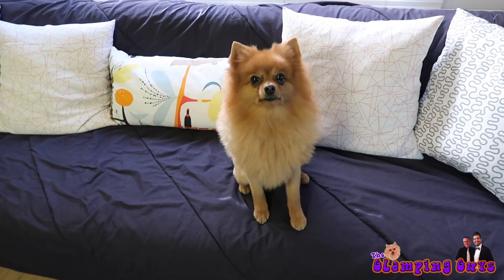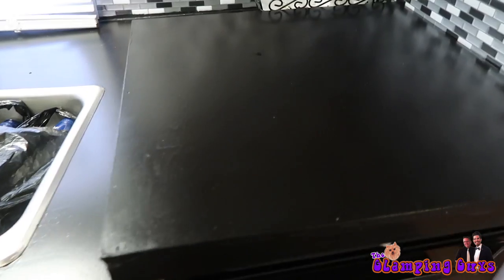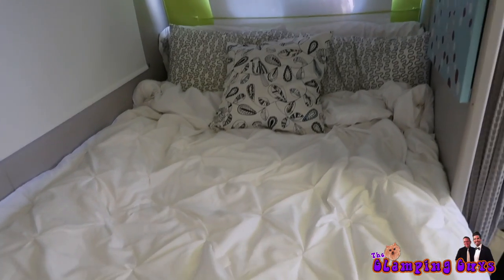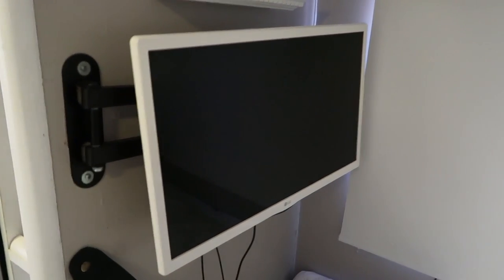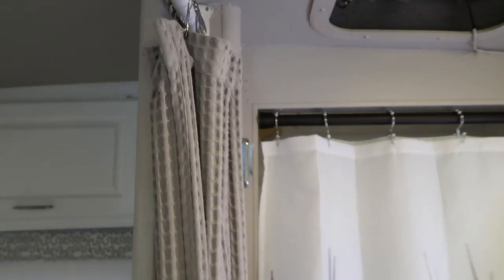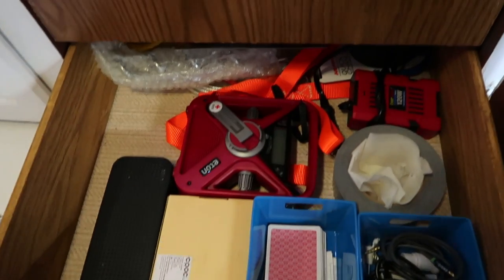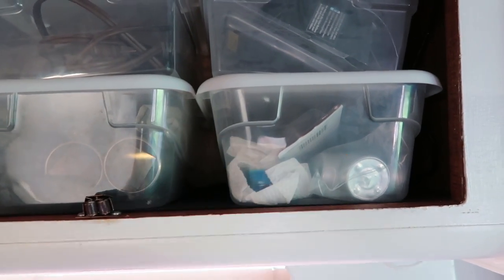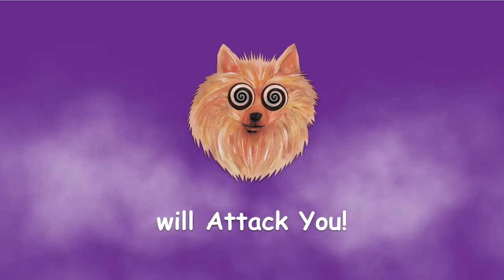RV Living Full Time - RV Organizing, Storage, Packing & Organization Hacks, Tips & Tricks - RV Tour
*** FEELING THE LOVE? HERE’S HOW TO HELP ***

See how we organized and declutter our RV. Learn some great organization ideas and storage ideas. We show you our RV packing tips and RV organizing tips.
Come join Ziggy & Jason as they give you our RV tips & tricks for how we pack up Wally the Winnebago for the road! Jason will show you our RV packing tips that get us through our 2-5 day Glamping RV and camping adventures!
As I show you how we organize our RV while camping, you'll get the inside secrets of our RV organization hacks.
Are you a Sex in the City fan? Then you'll appreciate how we use our oven for additional storage. Never use your RV shower? Neither do we. Why dirty up a perfectly clean area for additional storage, when you can use the campgrounds facilities. Maximize those hidden unused spaces like your RV shower so you can add some extra camping comforts to that RV camping packing list!

VIDEO & MUSIC
Video by Jason Bowles

RIG
1987 Winnebago Chieftain22RC
Engine: Chevy 454 Big Block
8-12 MPG (Depending on speed)
I usually get closer to 12mpg when I set the cruise control to 60mph.

Anyone wanting to use our music or videos from the The Glamping Guys channel must have our permission